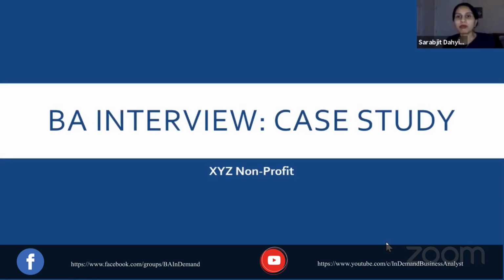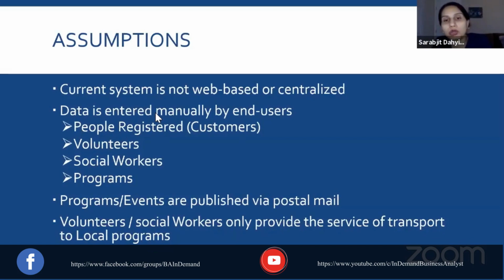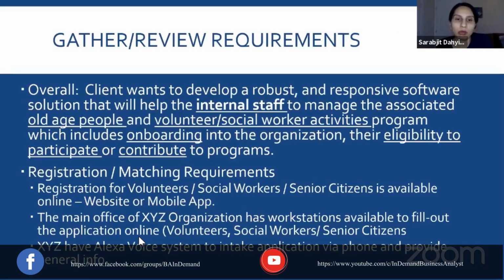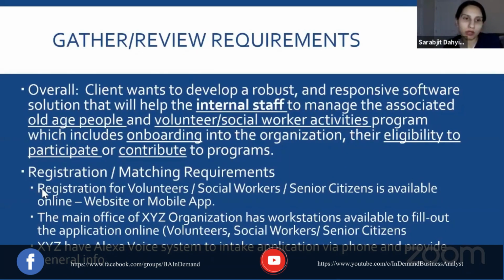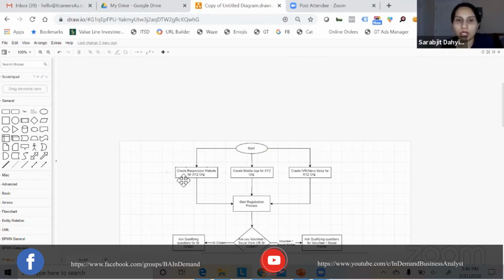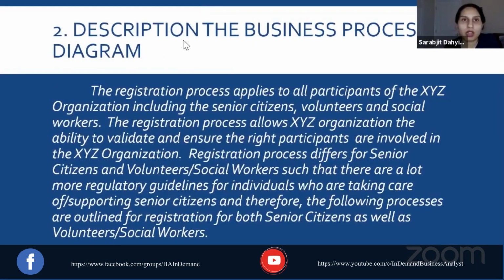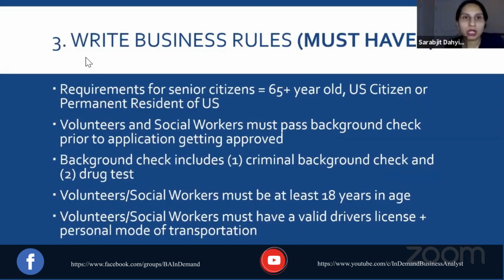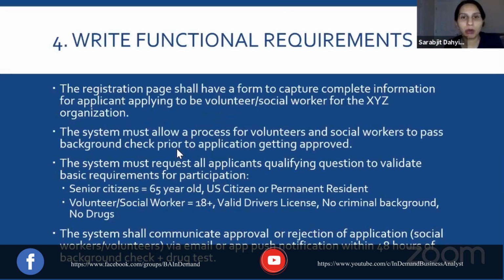Business Analyst Case Study Part II - Nonprofit Organization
This video is 2 of 4 part series of a  Business Analyst Interview Case Study to showcase how aspiring Business Analysts should prepare case studies for interviews. The goal of this video is to how BAs should go about documenting and presenting the case study with key focus on the areas that showcase the Business Analyst skill set. Key areas covered in this video include:

1. Create TO-Be Workflow Diagram
2. Describe Business Process Diagram
3. Write Business Rules
4. Write Functional Requirements